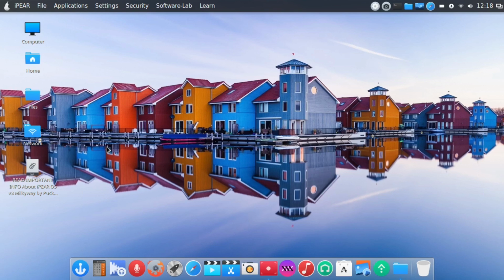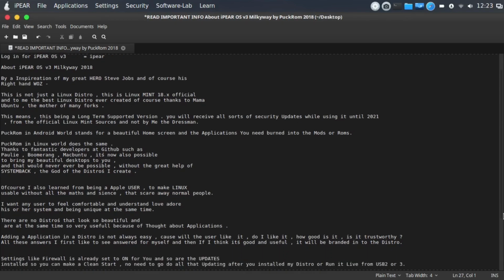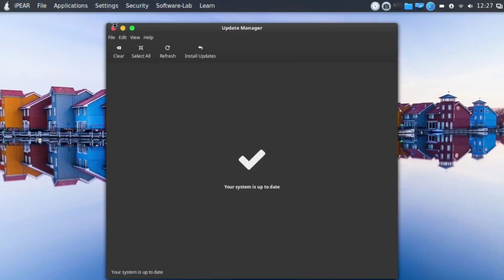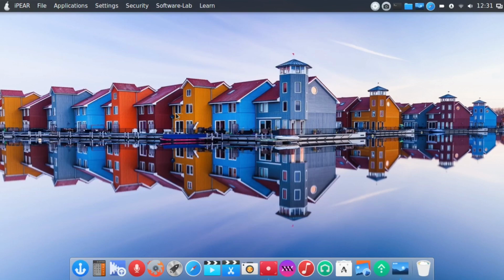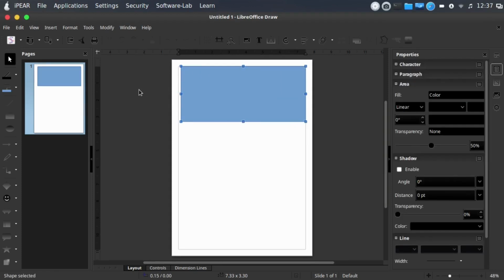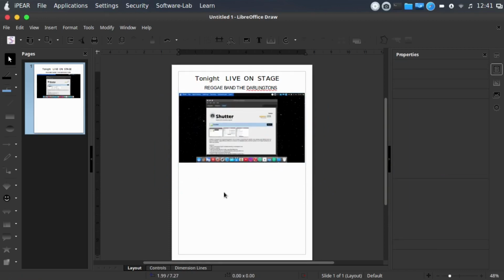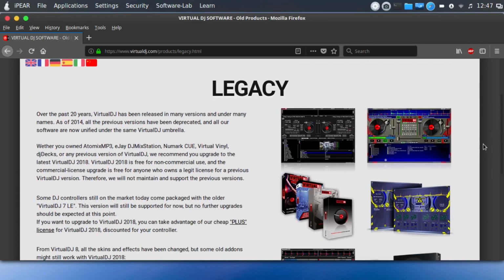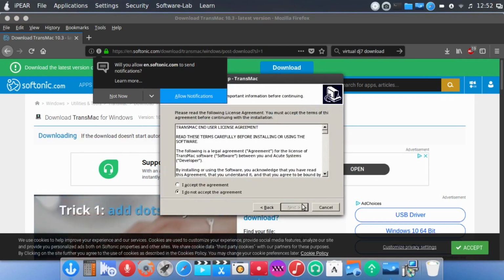About and iNside the iPEAR OS v3 MILKYWAY The beautiful OPERATING SYSTEM FOR Mac and X86 devices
iPEAR-OS

Inside and About :
I will count the likes of both videos so you won't have to wait to long -

Powered by and motivations all in the video -take your time 😉